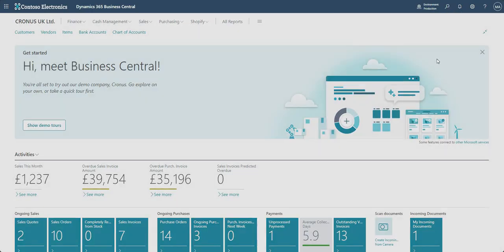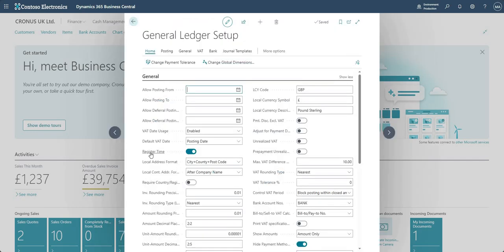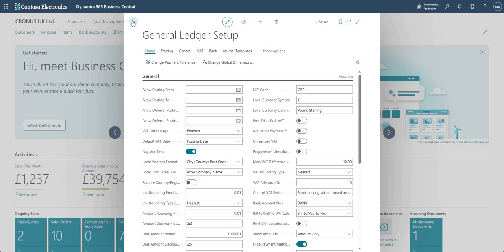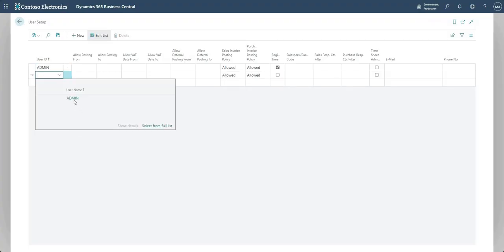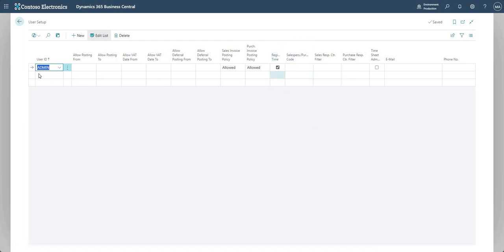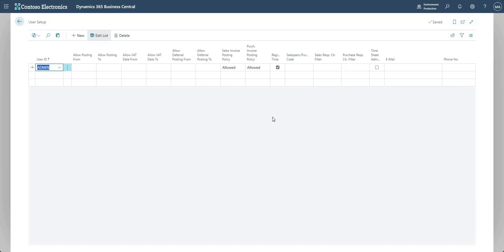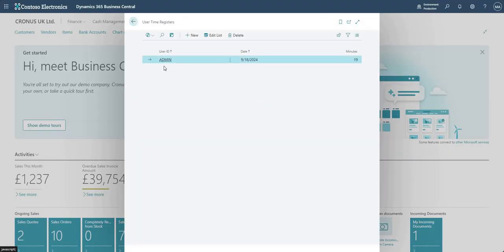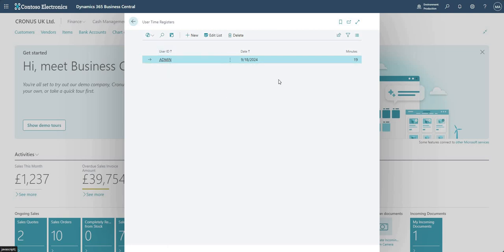Time Registers in Business Central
This video talks through the time registers functionality in Business Central which allows us to track how long users were logged in to a company on a specific day. We begin by navigating to the general ledger setup, and enabling the time registers functionality, next we move into the user setup page and talk through the required setup. Finally we navigate to the user time registers page to show what a logged user time register looks like.